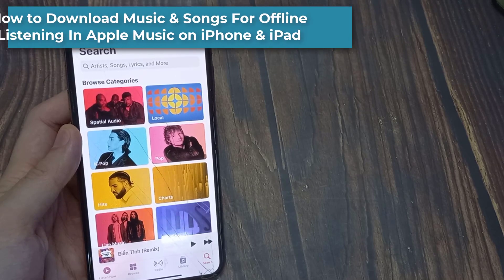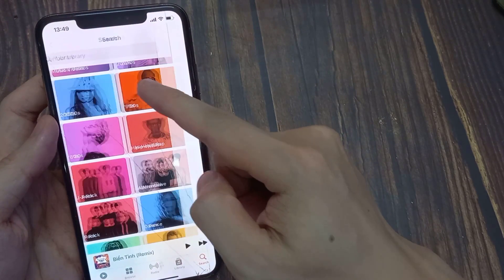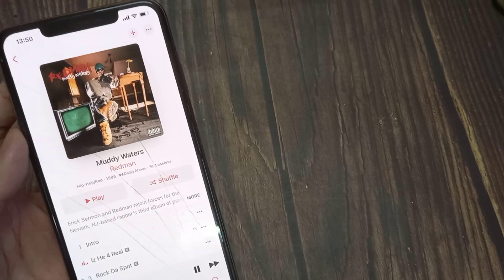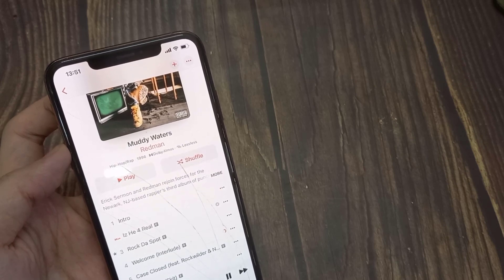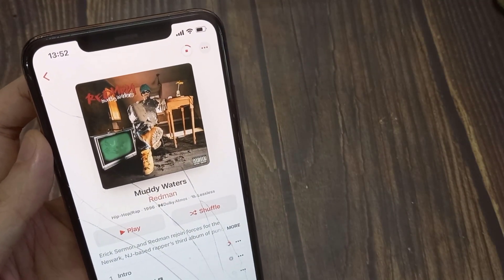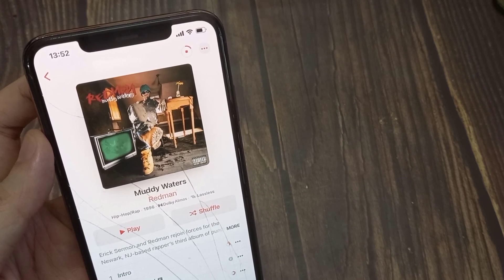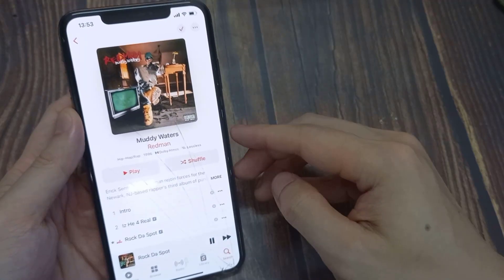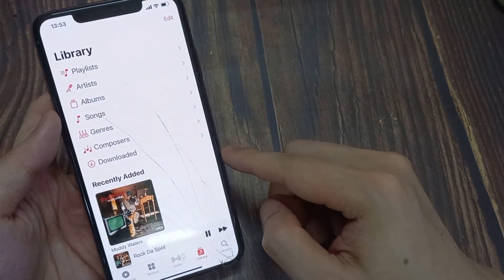How to Download Music & Songs For Offline Listening In Apple Music on iPhone & iPad (iOS 16)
Learn how you can download music and songs for offline listening in Apple Music on the iPhone & iPad (iOS 16).